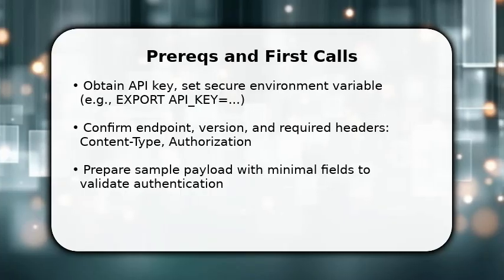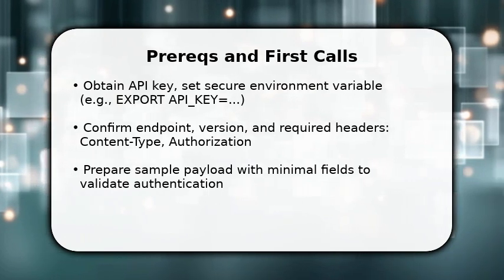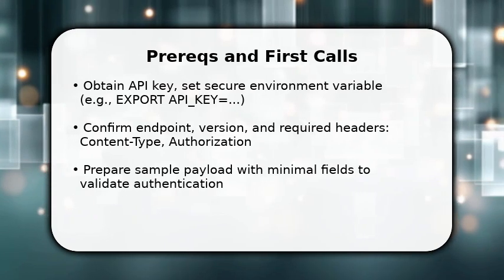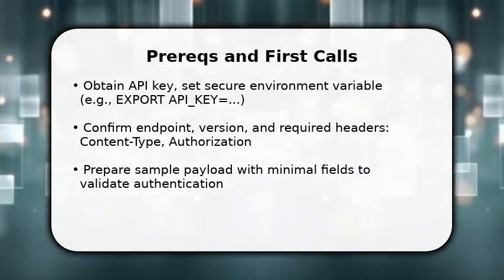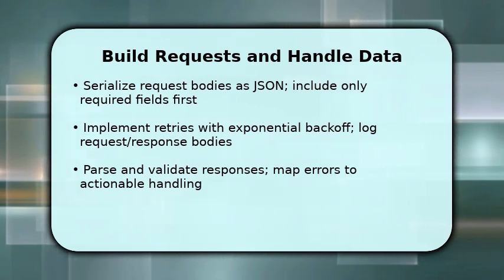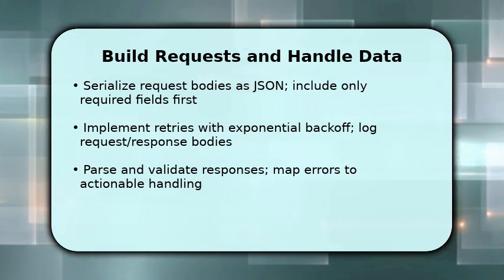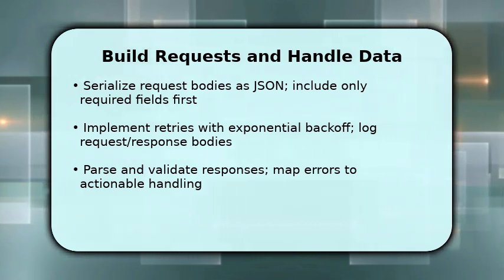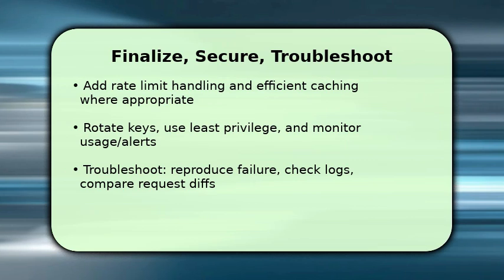How to Use Api General Cure - Full Guide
How to Use Api General Cure - Full Guide | 🔒 Surfshark VPN Deal — Stay private and secure. $1.99/mo + 3 Months Free ▸

Dive into the comprehensive guide on utilizing API General Cure for enhanced software performance. Learn step-bythy techniques, troubleshoot common issues and optimize your application's efficiency with our expert tips.

API General Cure, software optimization, troubleshooting APIs, application efficiency, guide to API usage, performance enhancement, step-by-step tutorial, common API issues, expert advice on APIs, using the general cure tool, improve software performance